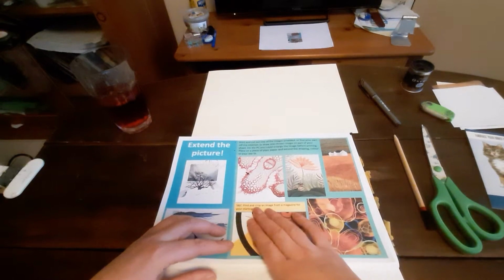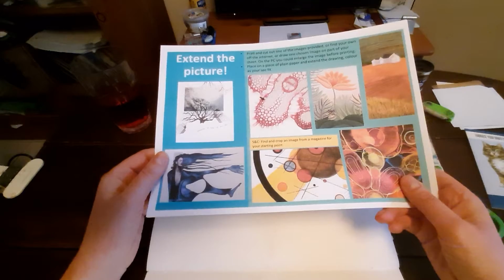1 extend the pic